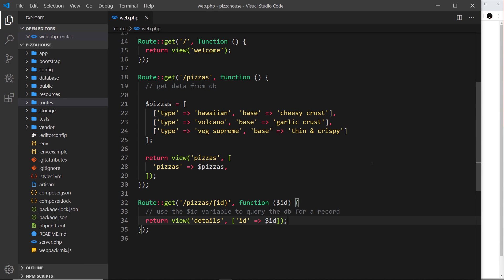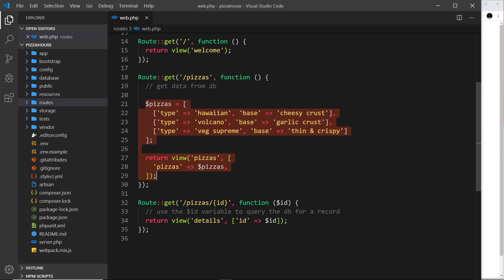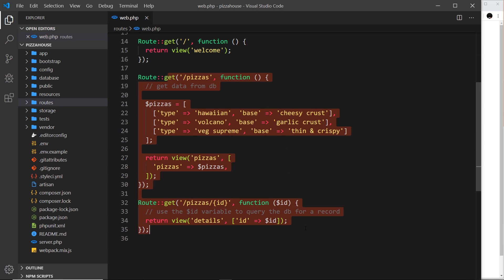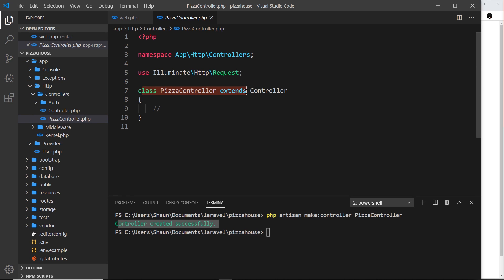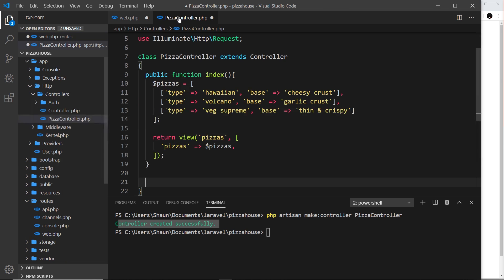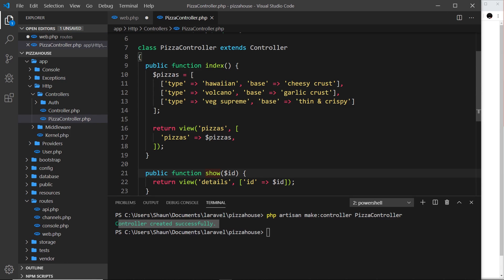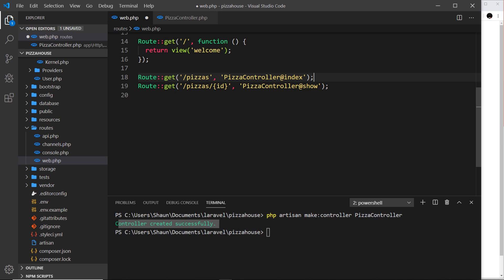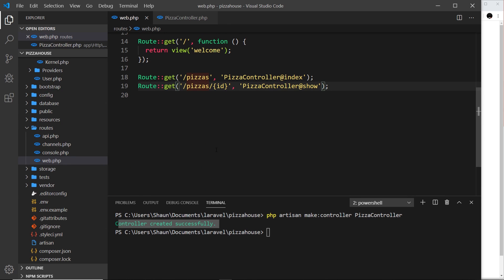Laravel 6 Tutorial for Beginners #11 - Controllers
Hey gang, in this tutorial we'll take a look at controllers in Laravel. Controllers are used to group together route handlers and decide what to do when a certain route is requested.